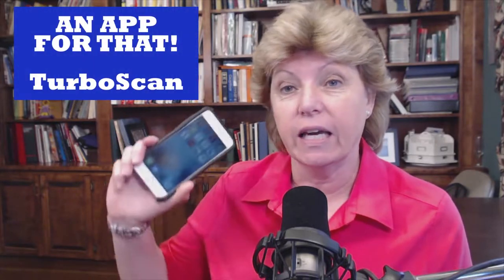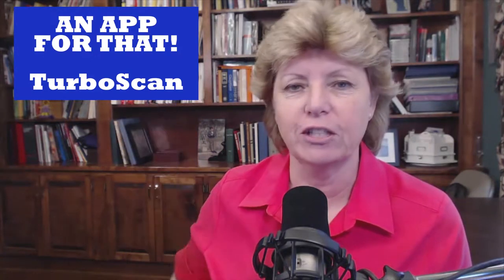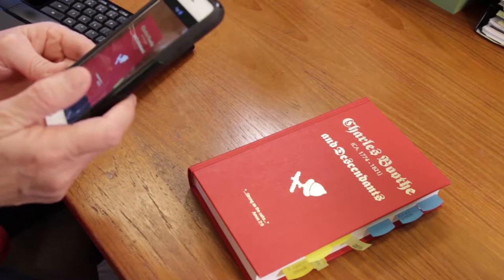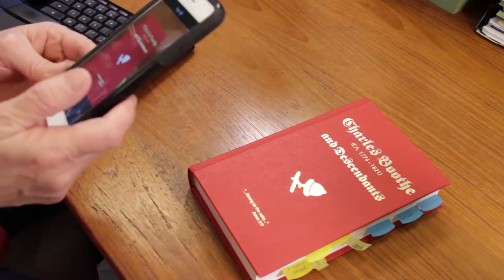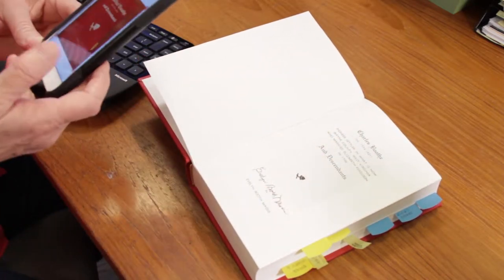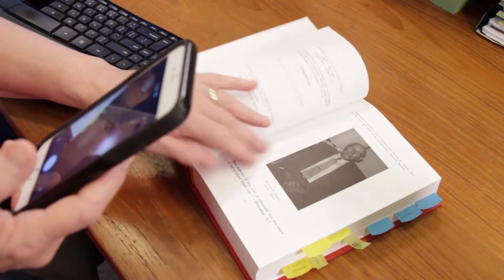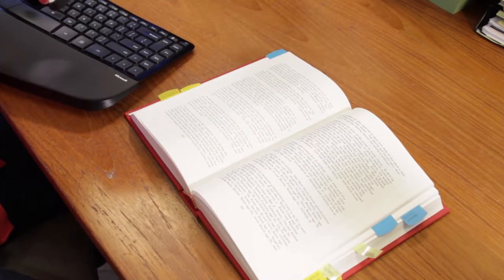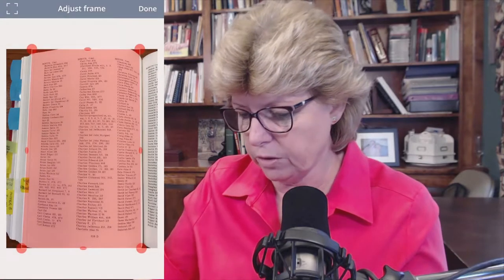How to use TurboScan for Genealogy: Learn Genealogy Research (How to Research Your Family Tree)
Learn how to use TurboScan for Genealogy: This is part of the Learn Genealogy Research (How to Research Your Family Tree) series of free family history tutorials.
"APP for That" is a series and playlist that talks about great cell phone and tablet apps as tools for genealogists. This episode is an app review of "TurboScan," designed as a scanner that can be used to scan documents, only using your cell phone.

TurboScan can be found for iPhone, Andriod and in the Google Play Store.

This episode is also part of the beginner Learn Genealogy series.